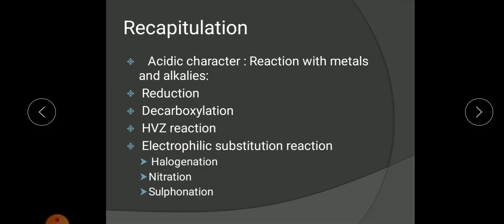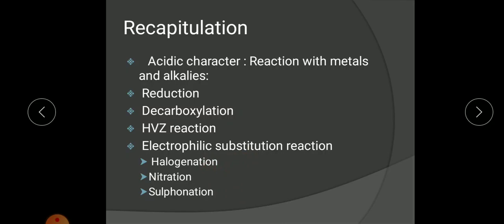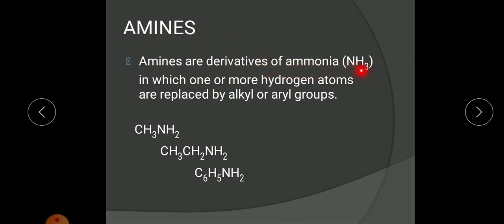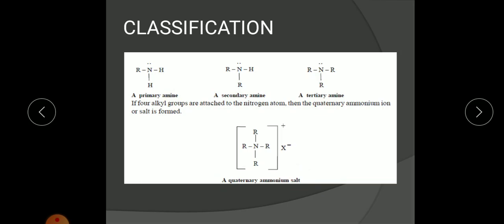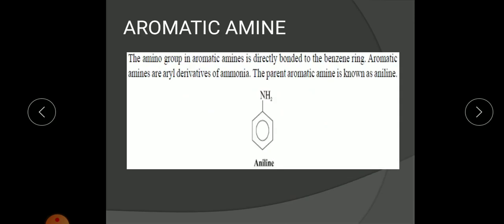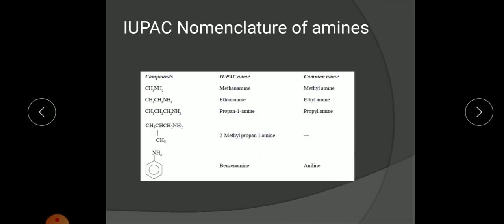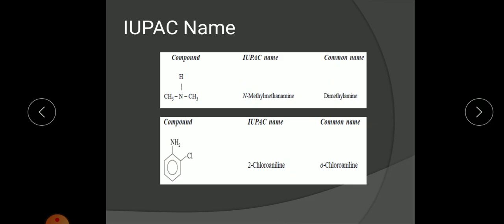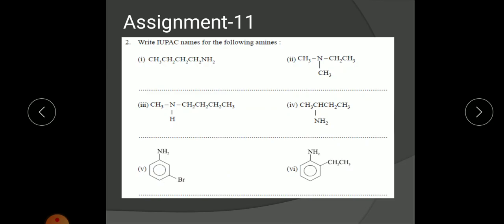Organic compounds containing Nitrogen-Amines